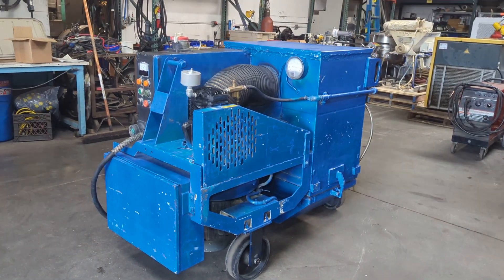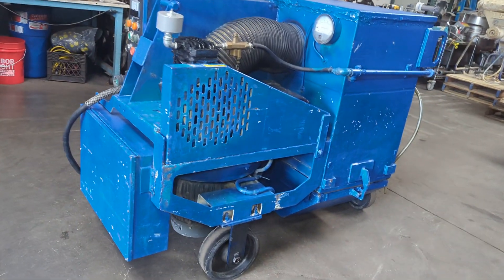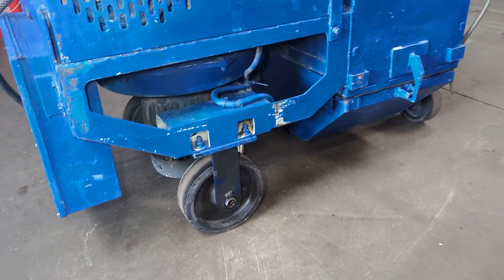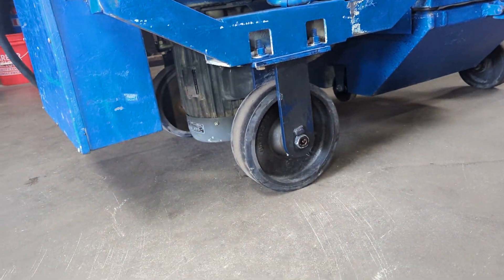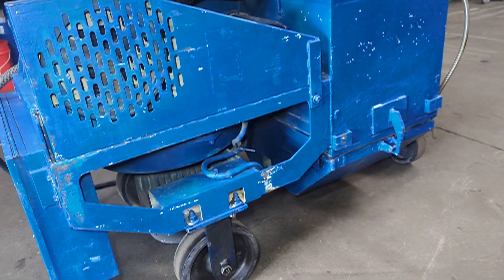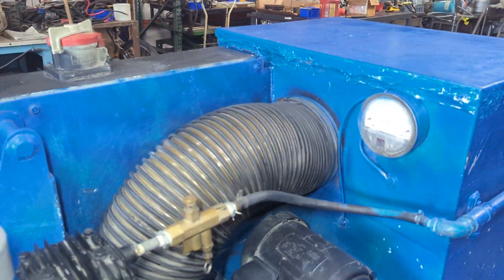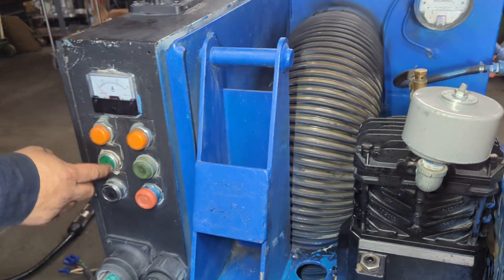Blastrac 554 Dust Collector Vacuum for 10" Conrete Shotblaster Grinder